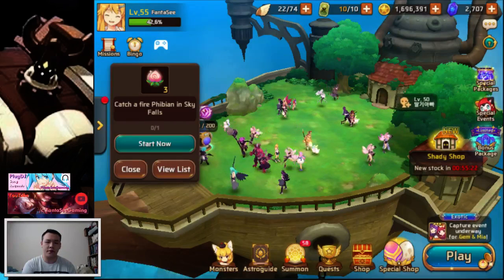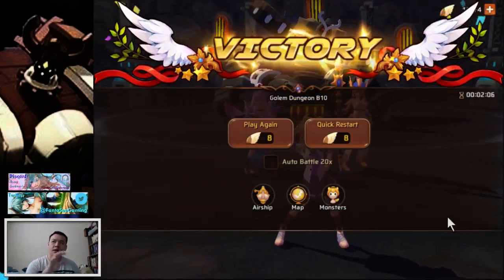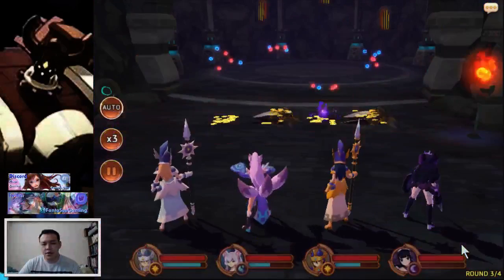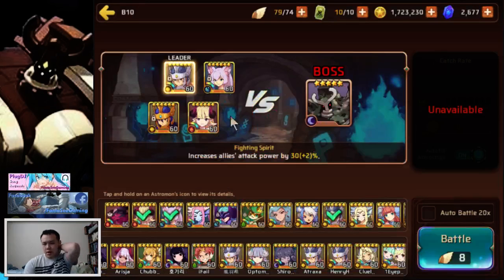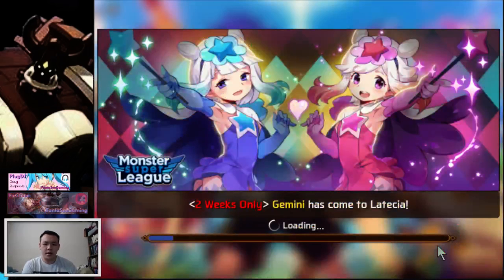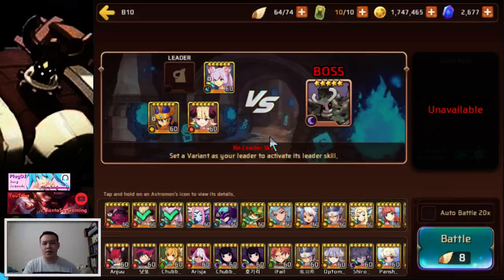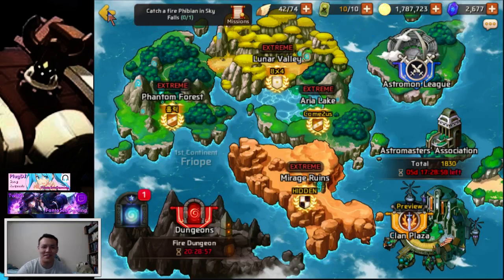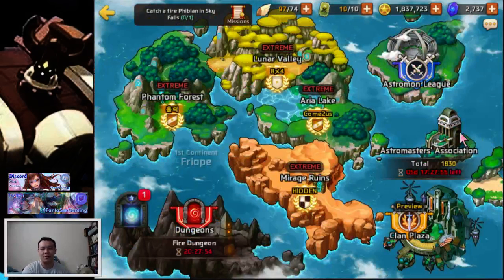Monster Super League DAILY!! GOLEMS B10 EXPERIMENT!! NO HEALER STRATEGY!!?? FIRST TRIAL!! ♕Ep.172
Monster super league test runs for golem b10 dungeon! Trying out some strategies without healers.

⚔Game Accounts:

♙League of Legends:
Taiwan: Perfect_Is_SHlT

♟B.net BattleTag:
FantaSee#11954 (WoW)
WaifuMaker#4848 (Overwatch)

♙Monster Super League:
FantaSee (Main)
FantaSeeF2P (Alt)

✌ Programs Used:
~~ Nvidia Shadowplay